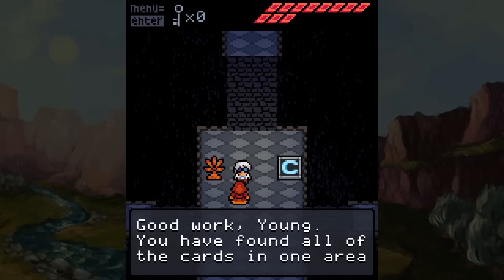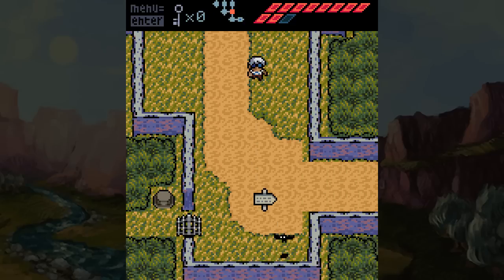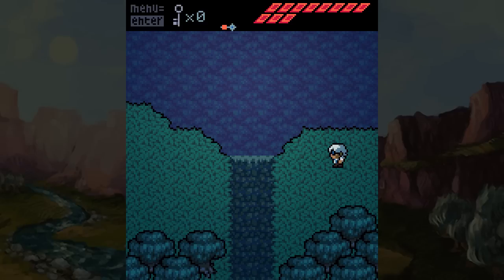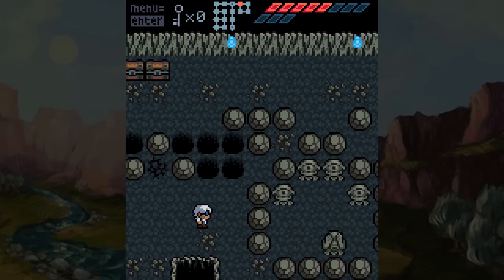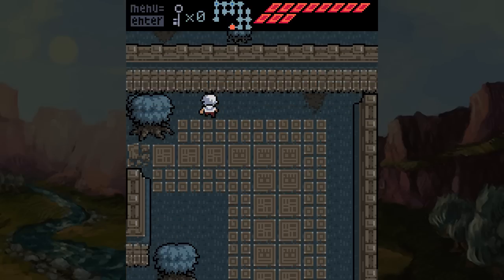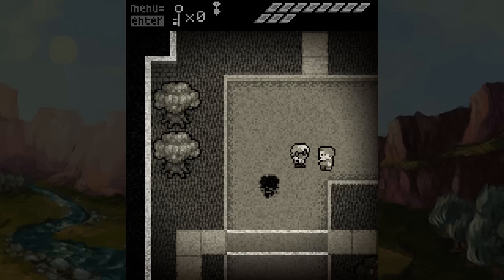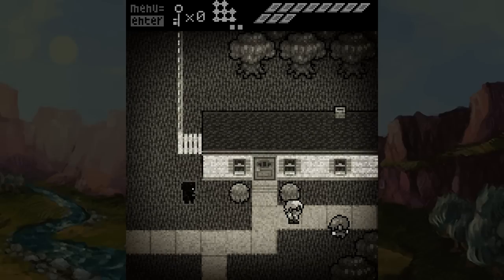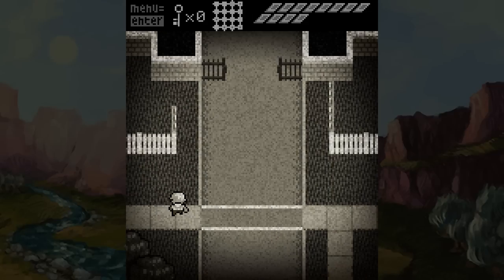Let's Play Anodyne - 06 - Retro City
In Anodyne we play as Young, who is tasked to stop The Evil Darkness from taking over The Land. Young must find The Legendary Briar before its too late...